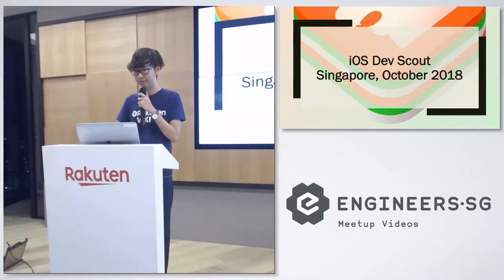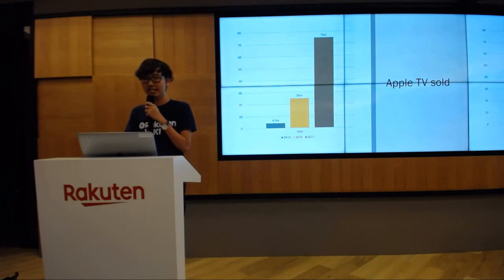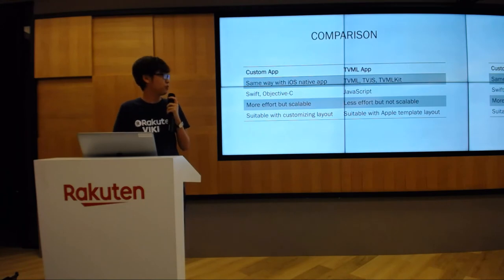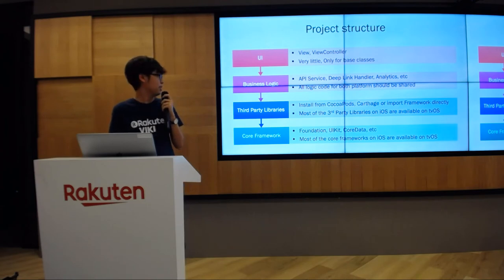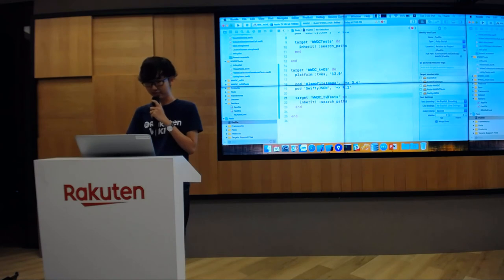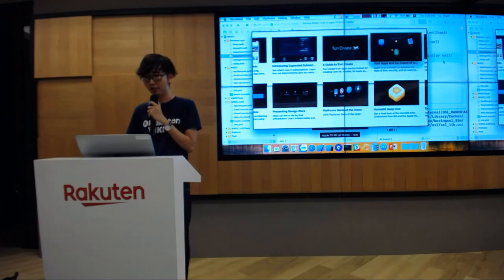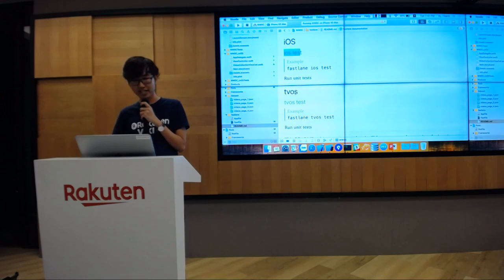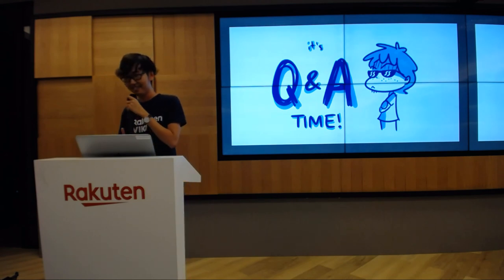Developing for Apple TV - iOS Dev Scout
Speaker: Thanh Turin